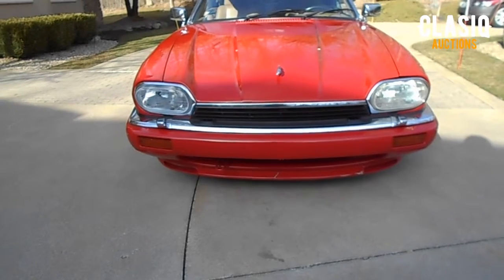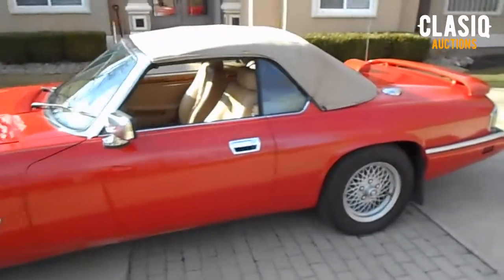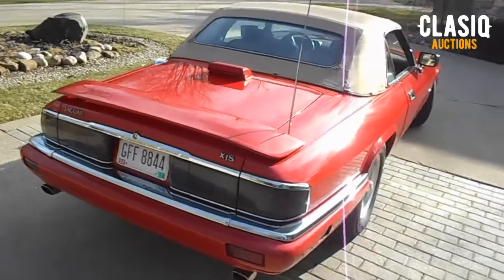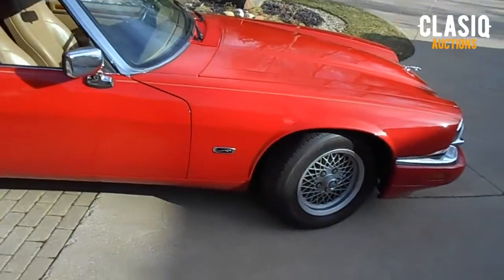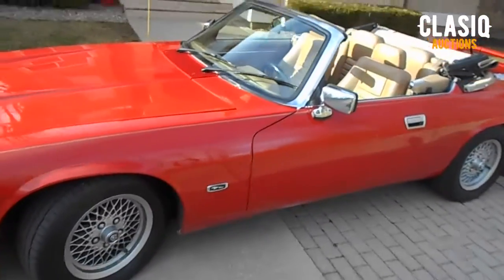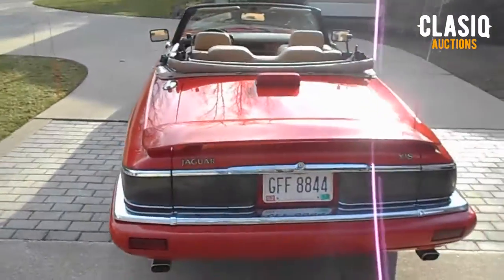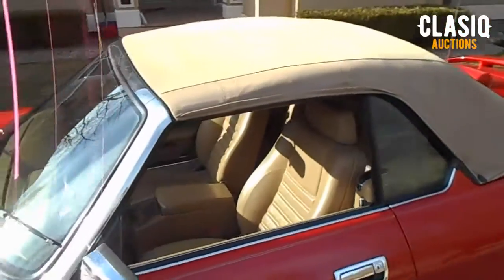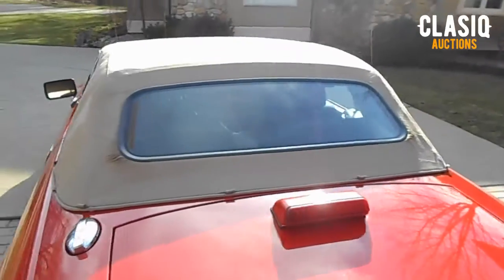1994 Jaguar XJS Summary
1994 Jaguar XJS Summary